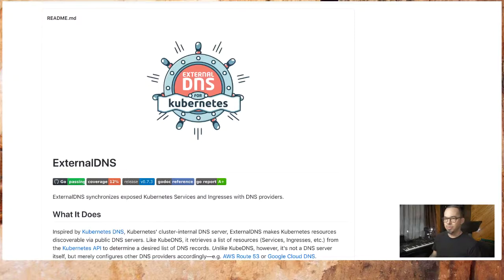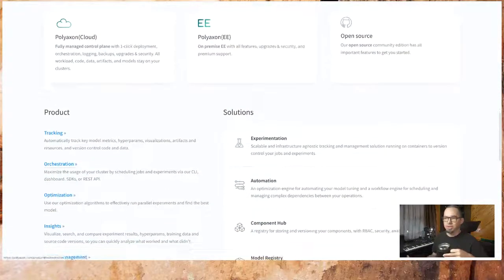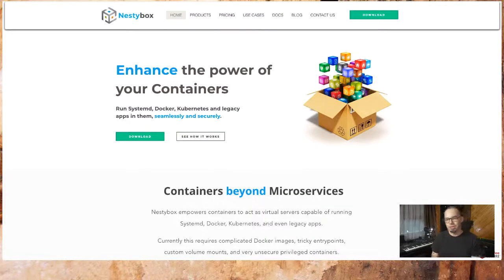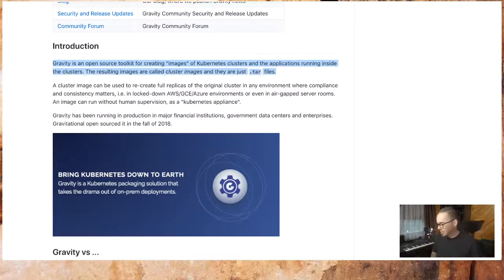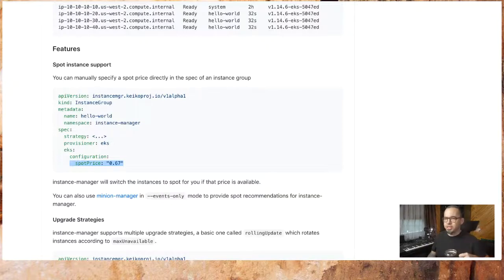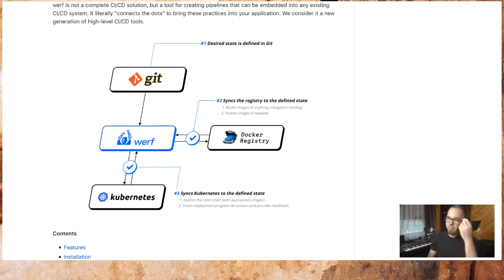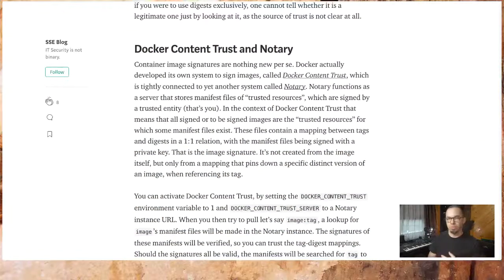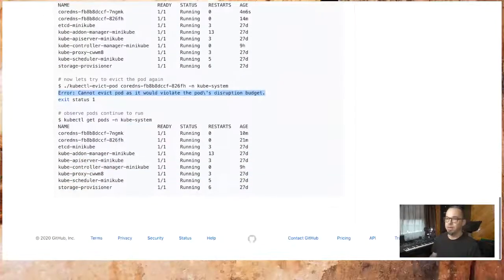Coffee and Cloud Native - S01E16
## Today's Topics
0:00 - Introduction
1:19 - external-dns releases 0.7.3
2:31 - Polyaxon releases v1.1.6
7:00 - Loft creates virtual clusters in real clusters
9:09 - sysbox creates virtual everythings in containers
11:46 - Gravity 7.0.14 released
15:47 - instance-manager creates and manages EKS worker nodes from within Kubernetes
17:47 - kapp-controller abstracts app sources into a CRD with continuous updates
20:35 - Werf (GitOps Delivery Tool) Releases updates for v1.1.19 - /
21:57 - Sweetwater uses Zebrium to speed up root cause analysis for incidents
23:21 - Connaisseur is an admission controller to enforce the use of signed container images
26:03 - QuakeJS in Kubernetes! (and how I got it to work)

27:04 - kubectl-evict-pod uses the Eviction API to gracefully reschedule Pods

Every night I scour the Internet for news and content about Kubernetes, cloud native, and open source, and every morning I share with you the interesting bits that I would use. This is a curated list of content that I think is helping elevate the community and move it forward. Grab a coffee and join me in the live stream!

Got something for me to look at? Tweet with the hashtag CNCN or hit me up at one of the sources below.